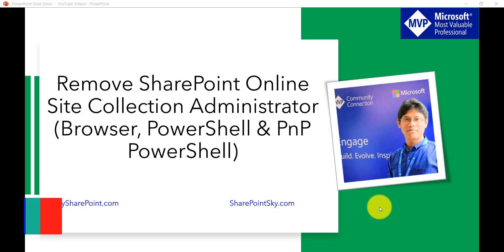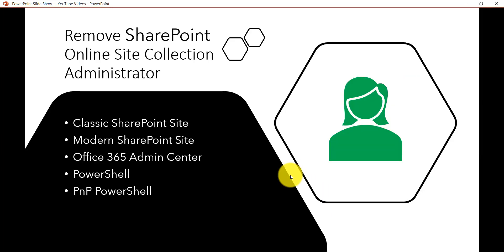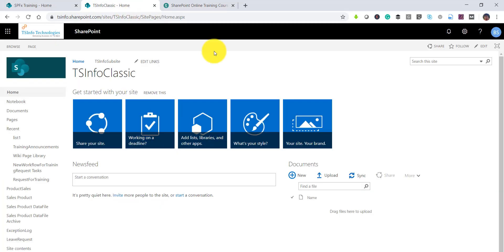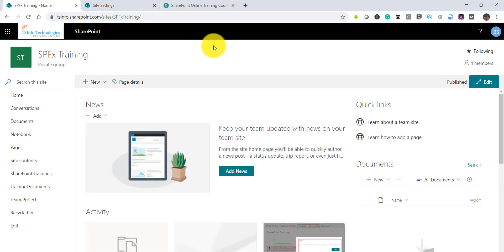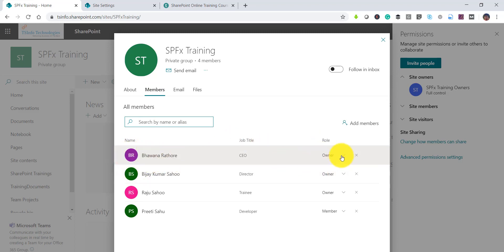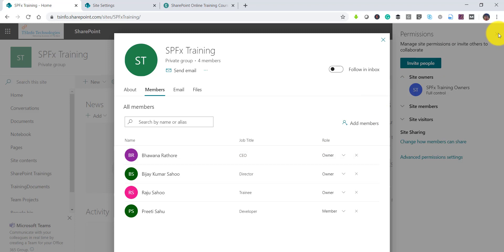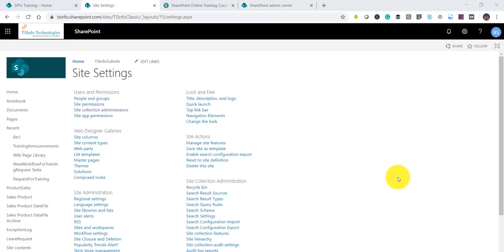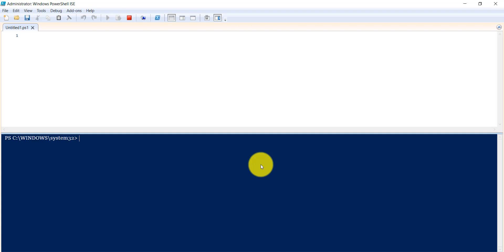How to remove SharePoint Online Site Collection Administrator (Browser, PowerShell & PnP PowerShell)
In this video tutorial learn how to remove SharePoint Online Site Collection Administrator. I will show you how to remove site collection administrator from SharePoint Online classic site, modern team site. Also how to remove SharePoint site owner from SharePoint Online admin center.

Learn how to remove SharePoint Online Site Collection Administrator using SharePoint Online management shell and using PnP PowerShell.

Remove SharePoint Online modern team site, site owner using PnP PowerShell.